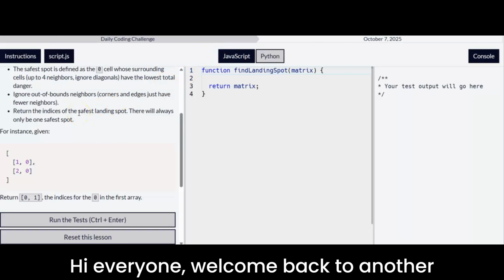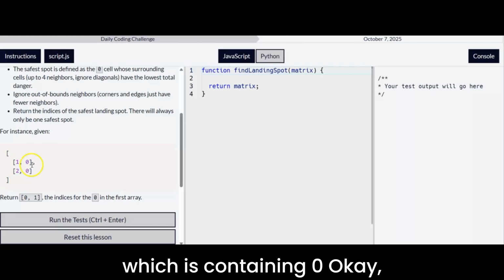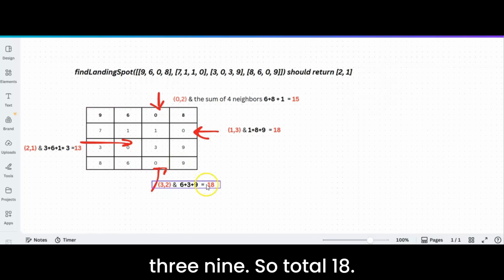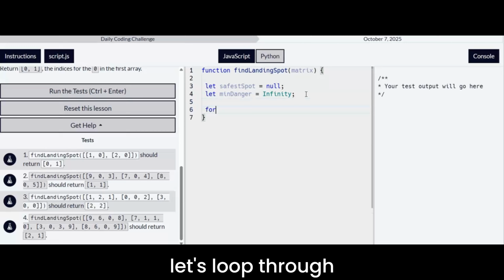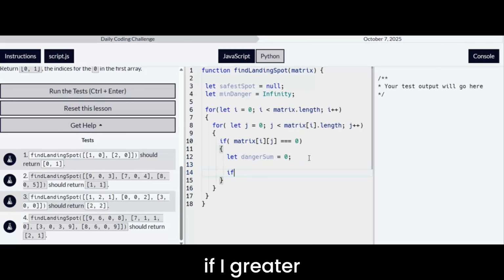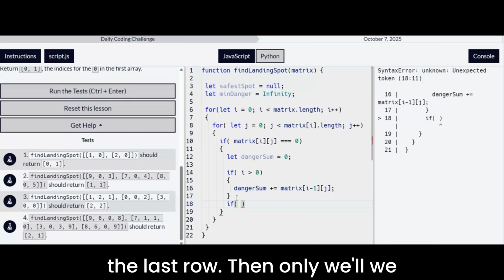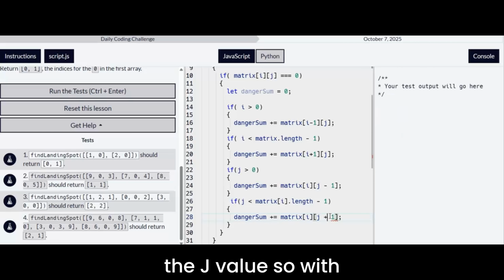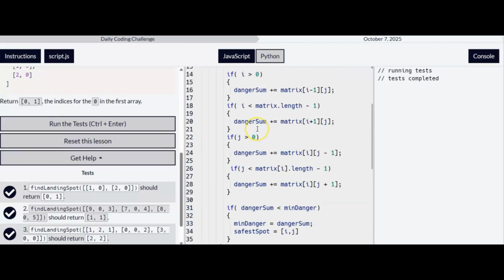Find the Safest Landing Spot in a Matrix | JavaScript Coding Challenge Explained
In this video, we solve an interesting JavaScript coding challenge — finding the safest landing spot for a rover on a 2D grid.
You’ll learn how to analyze a matrix, check neighboring cells, and apply simple logic to find the optimal solution.

We’ll walk through:

Problem explanation

Step-by-step logic

Two solutions (with and without directions array)

Detailed code comments and efficiency comparison

Perfect for interview prep or coding challenge practice! 💻🚀

Topics covered:
✅ Matrix traversal in JavaScript
✅ Neighbor checking logic
✅ Efficient condition handling
✅ Understanding Infinity in comparisons